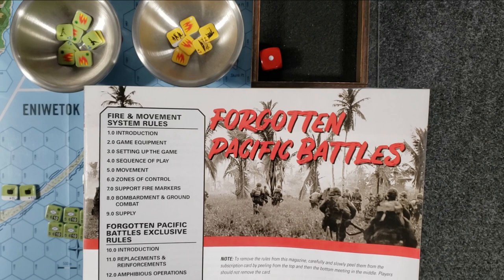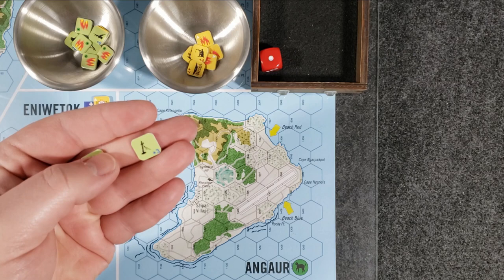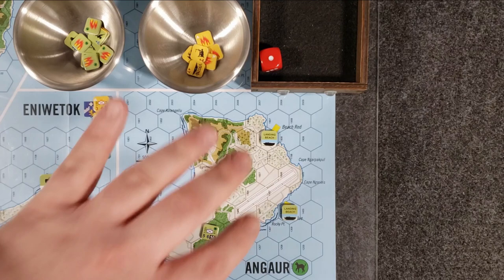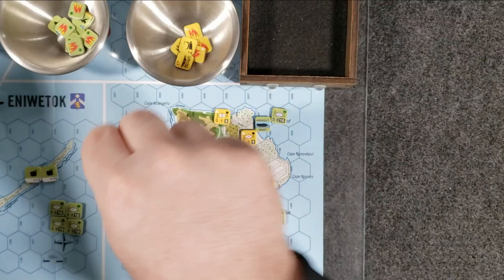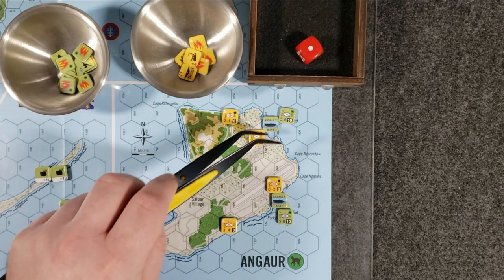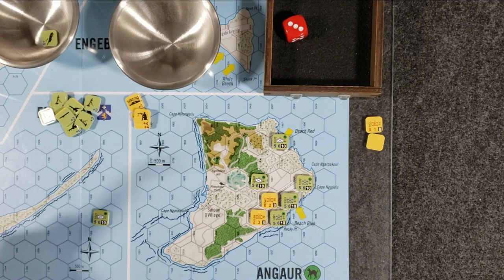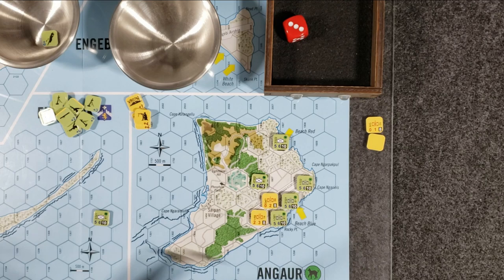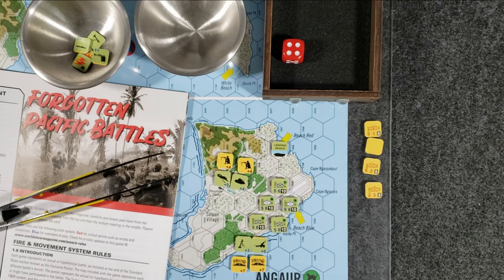Let's Play! Forgotten Pacific Battles (Battle of Angaur & Mini-Review)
This is a playthrough of the Invasion/Battle of Angaur and a mini-review of the solitaire wargame Forgotten Pacific Battles. FPB uses the Fire & Movement system. Designed by Eric R. Harvey, Forgotten Pacific Battles is published in World at War #71.